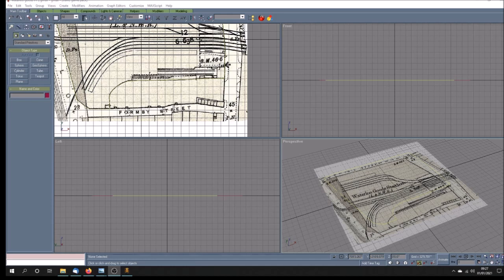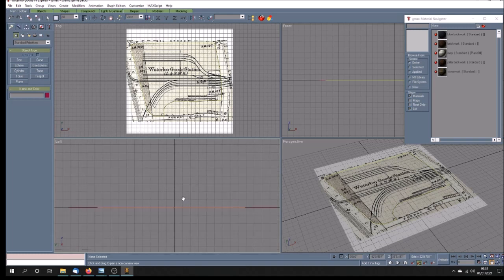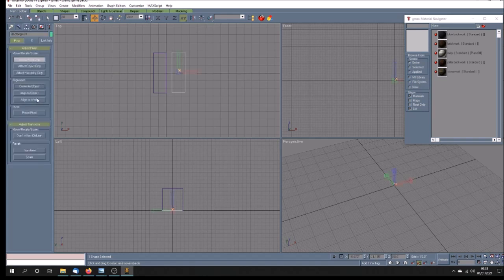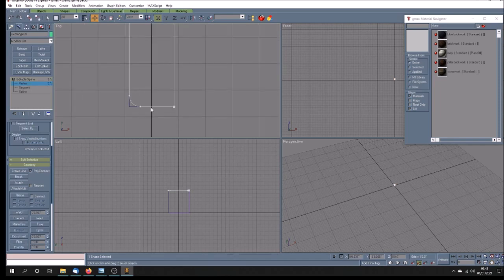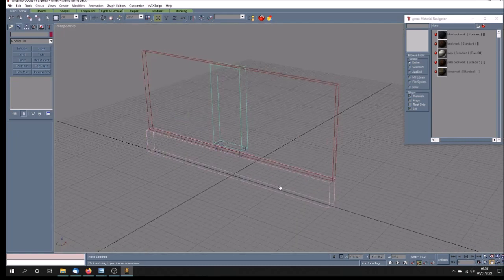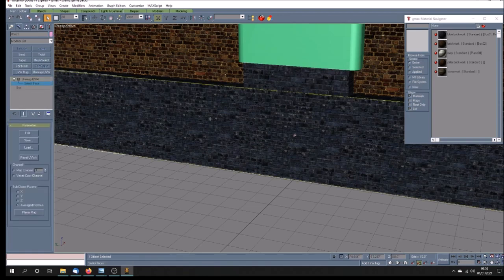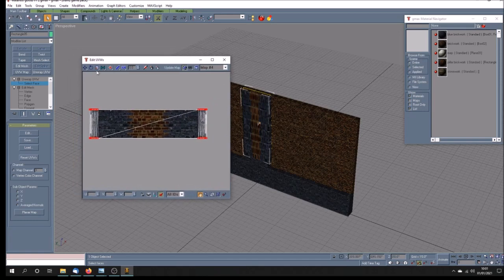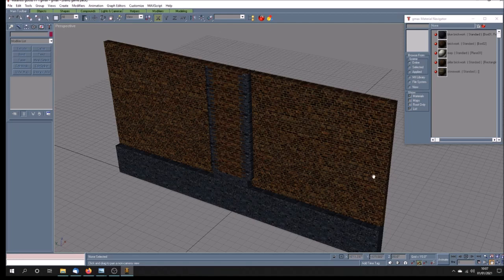TANE LOR project waterloo goods 2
The next stage in modelling Waterloo goods depot, Liverpool, for our LOR project. In this video I begin creating and texturing the wall which I will use throughout the depot, based on the surviving section in Oil St. However, to create a simpler model I have ignored the rising gradient of Oil Street up from the LOR and dockside road. This shows how I go about texturing basic shapes which will then be repeated and built up to create a more complex model.